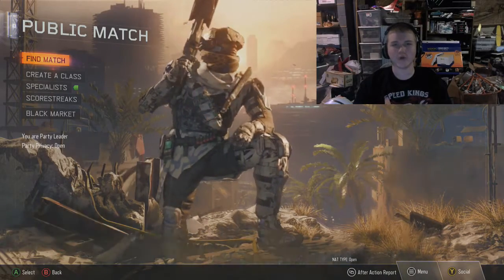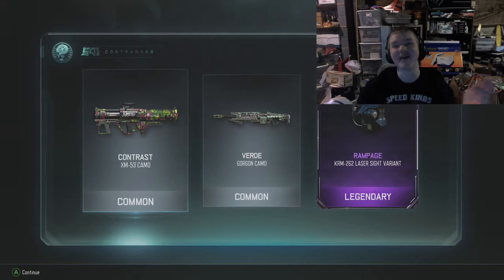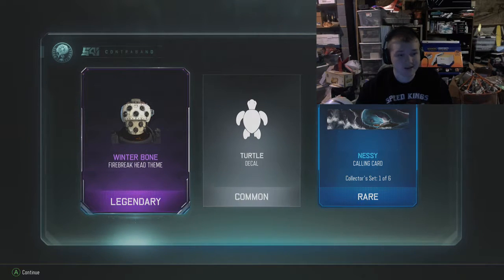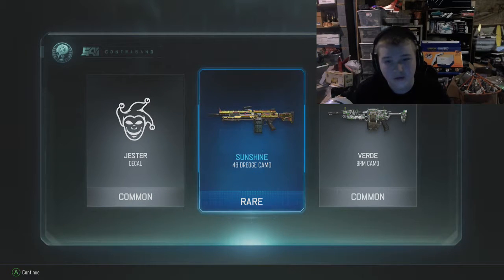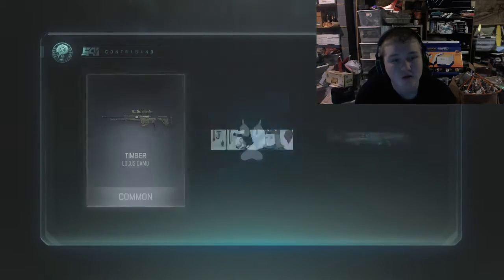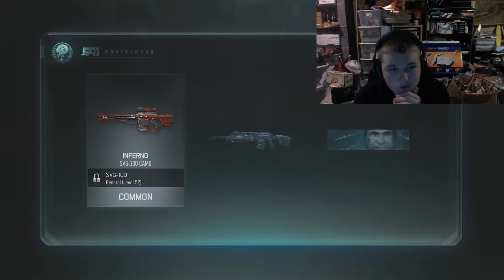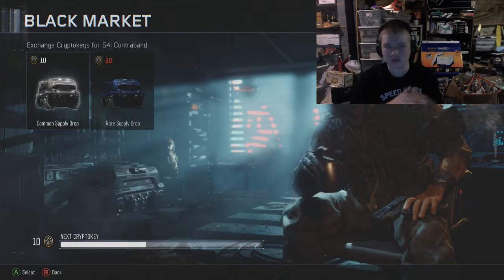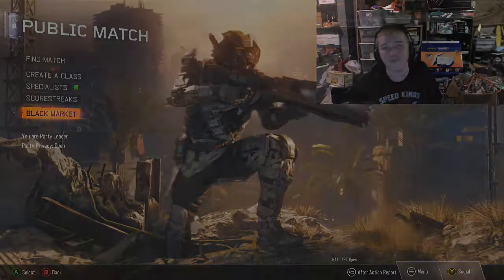Supply Drop Opening #2 on Black Ops 3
Hopefully you guys enjoyed the video, and as always peace out.

All of My Backround Music:

Tayyib Ali - Do It
Cayman Cline - Crowns (Prod. C-Miinus)
Virtual Riot - Paper Planes